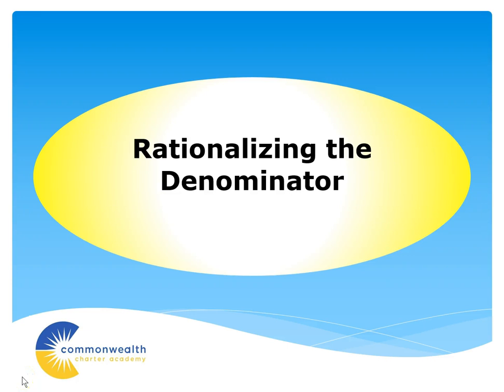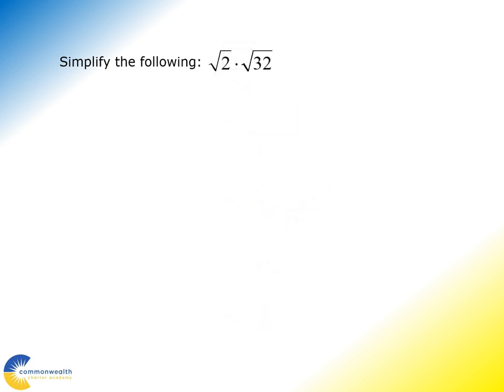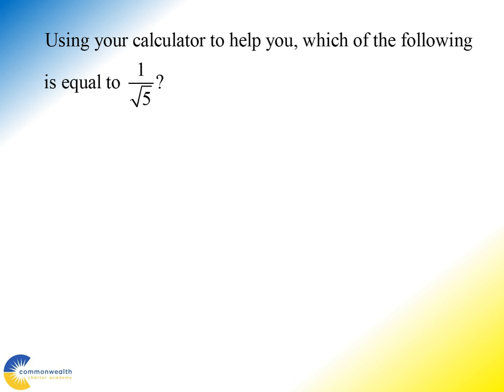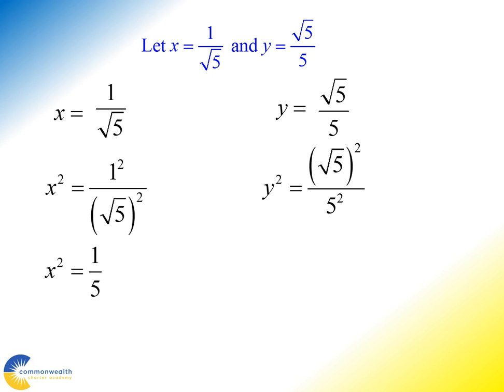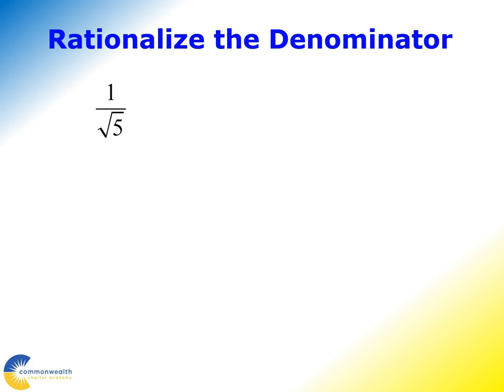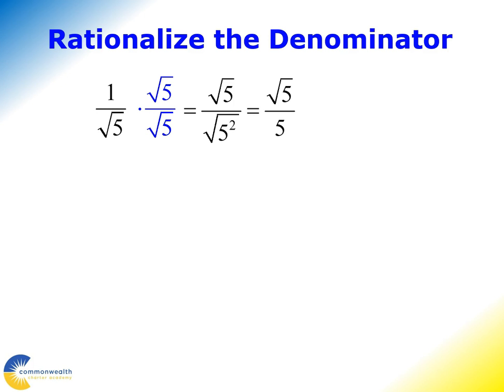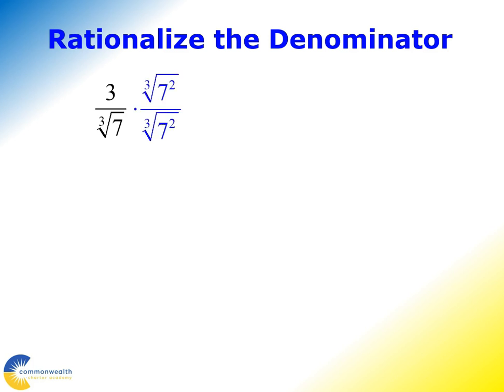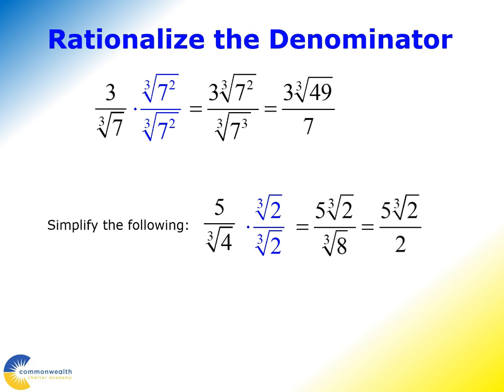Rationalize Denominator Video